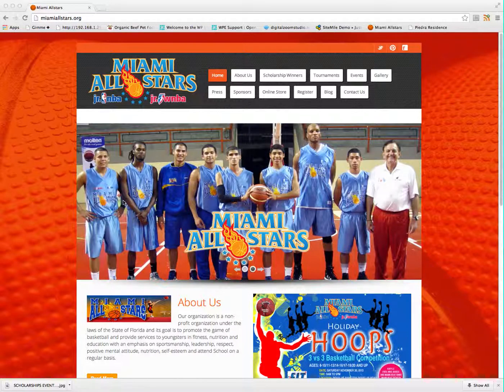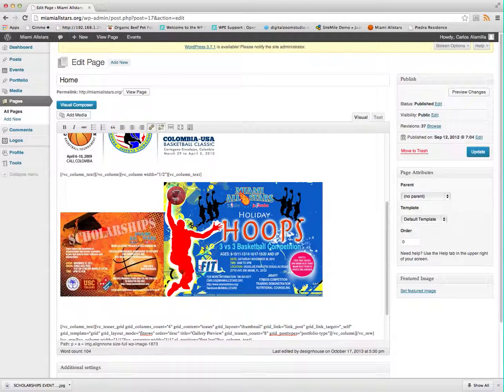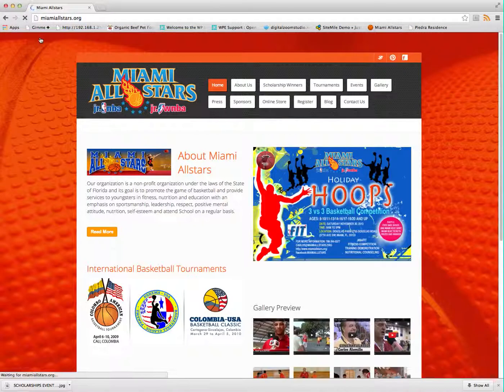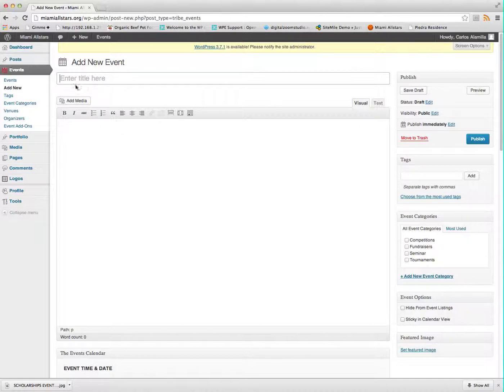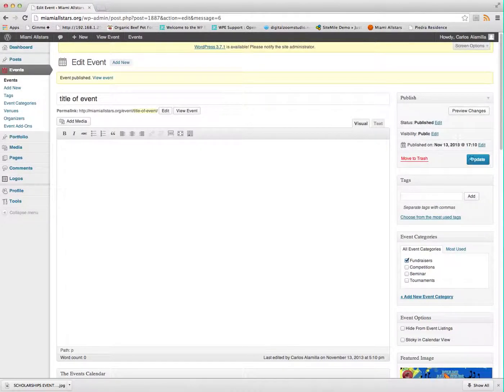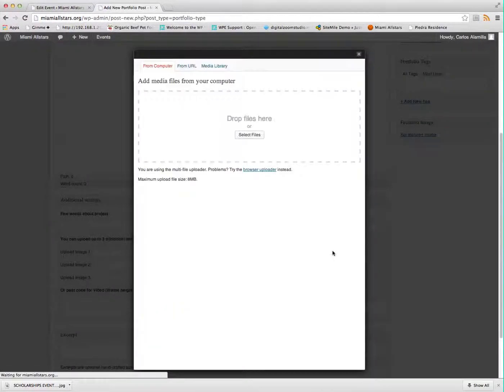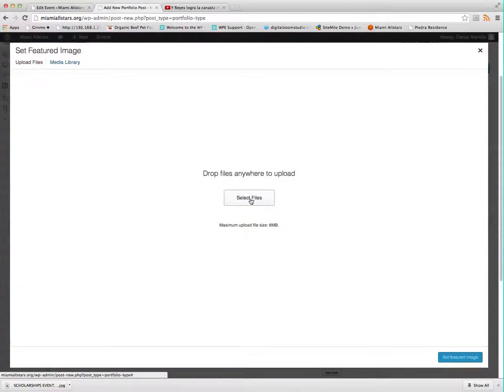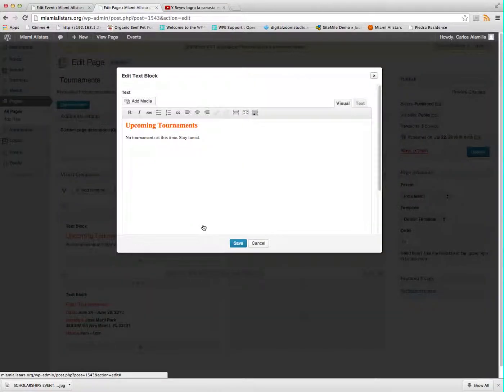Miami Allstars Wordpress Part 1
How to: log in • add events • make text edits • add image galleries • add video galleries